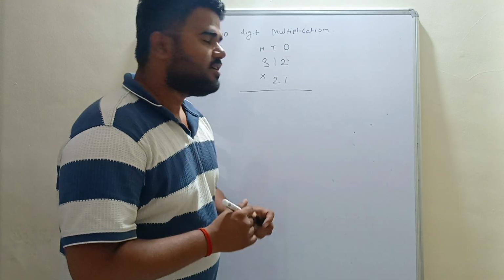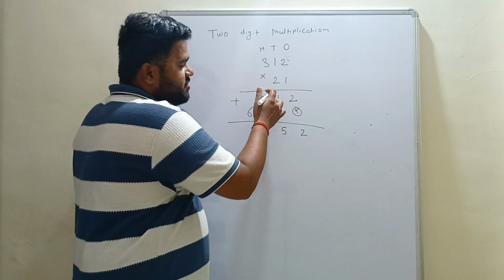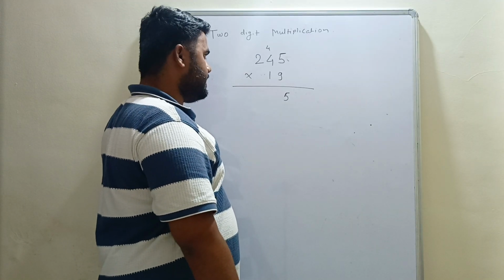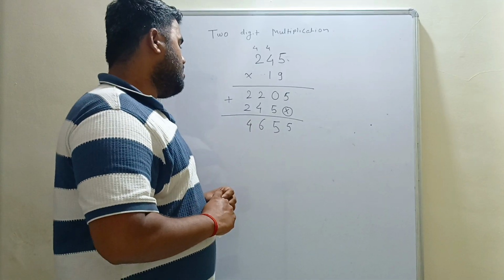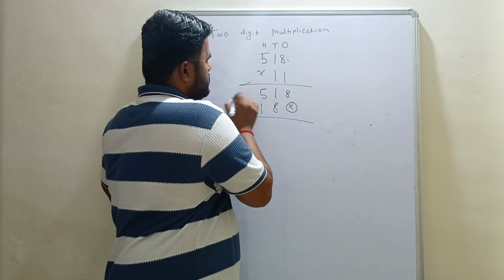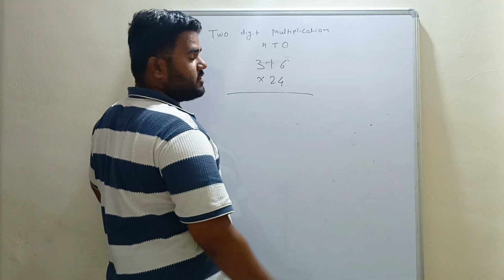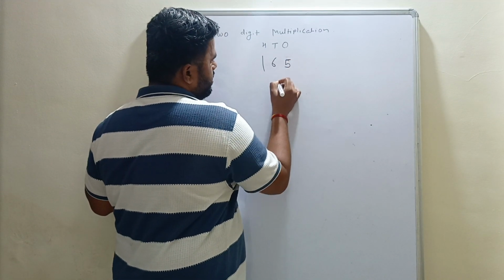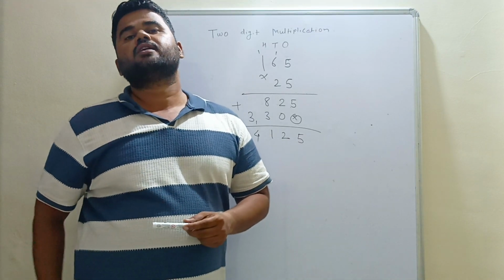Multiplication Made Easy: Step-by-Step Guide for Students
Multiplication: Definition, Examples & Easy Methods Explained

Multiplication is one of the four fundamental operations in mathematics that involves adding a number to itself a certain number of times. It is a quick way to calculate repeated addition. For example, 4 × 3 means adding 4 three times: 4 + 4 + 4 = 12. Multiplication is used in everyday math, from calculating prices to solving complex equations. Learn multiplication tables, properties, tricks, and real-world applications to master this essential math skill easily.

Keywords included: multiplication, math operation, definition, examples, multiplication tables, how to multiply, multiplication tricks, real-world applications.

Let me know if you'd like this tailored for a specific audience (like kids, students, teachers, or a math website).

📚 Educational / Student-Focused

🧠 Engagement/Discovery Boosters